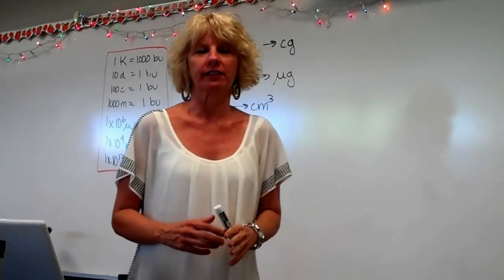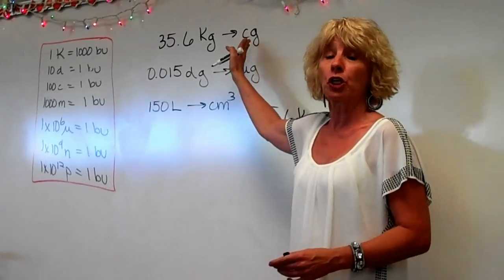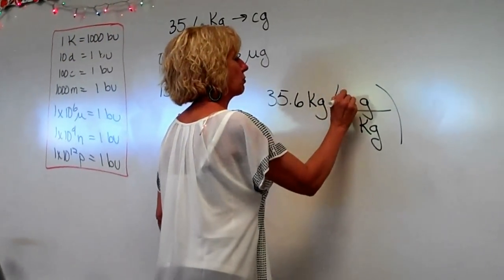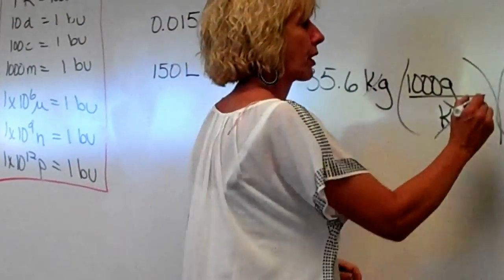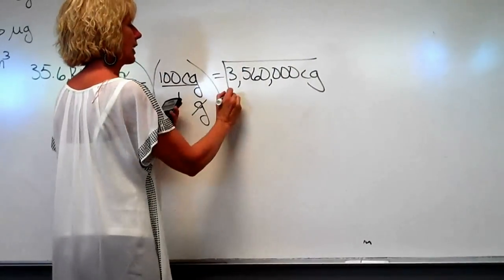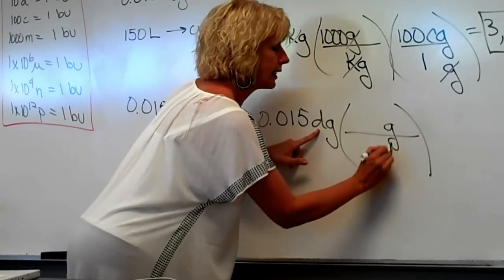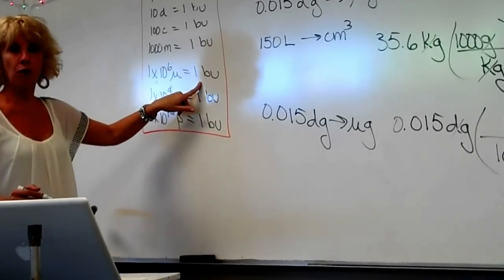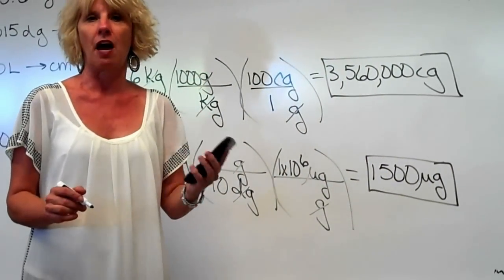Unit Analysis Metric Units.MP4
How to convert from one metric unit to another using unit analysis.  It's important that you go throughout eh basic unit.